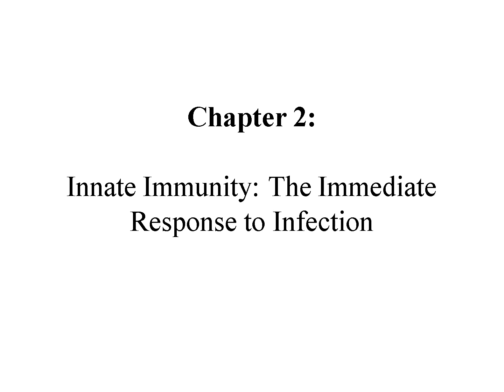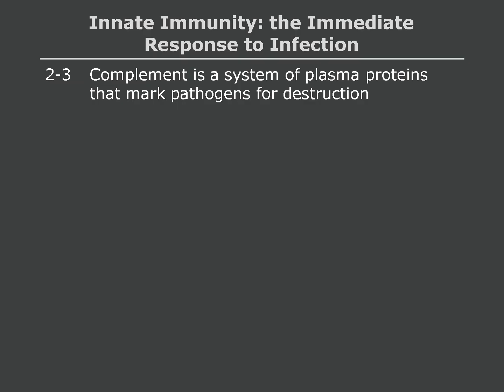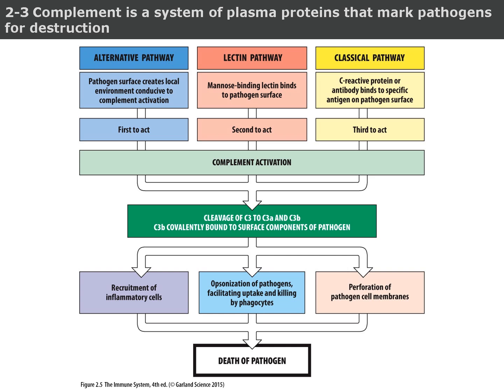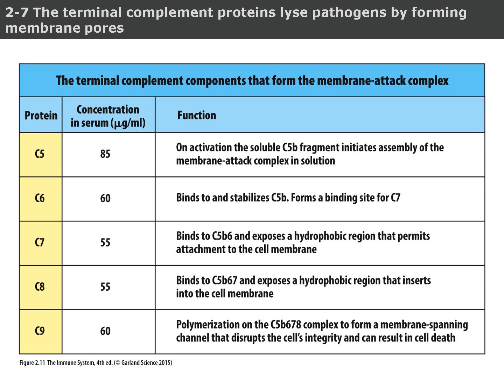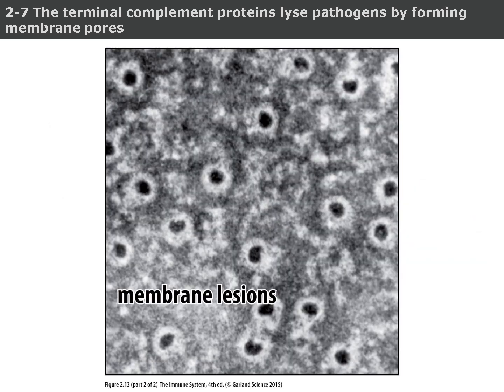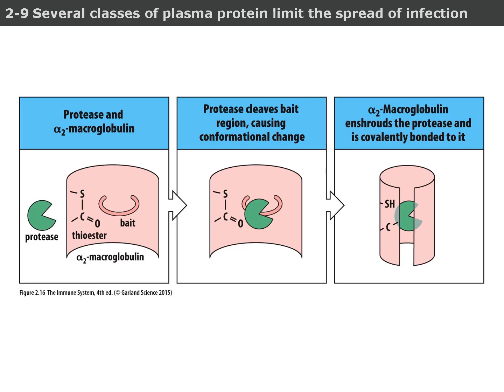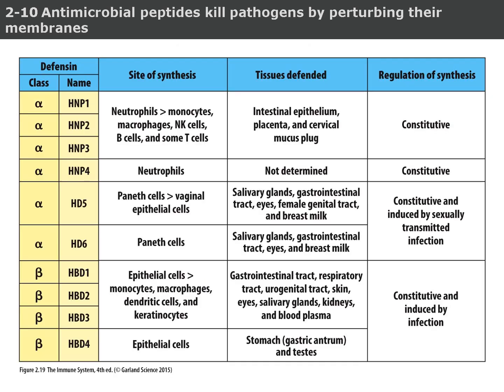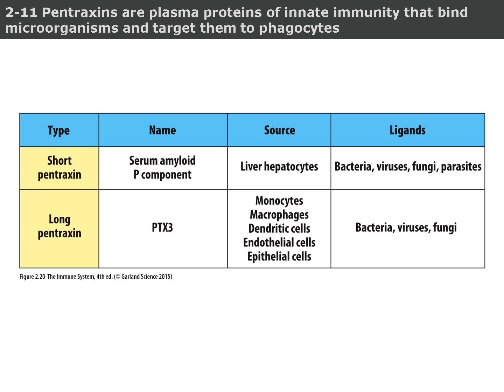Chapter 2: Innate Immunity: The Immediate Response to Infection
Uncover the power of the innate immune system in this focused Chapter 2 lecture! Perfect for students, educators, and healthcare professionals, this video breaks down the body's immediate response to infection. Key topics include:
Physical Barriers and Commensals: How skin, mucosal surfaces, and beneficial microbes protect against pathogens
Intracellular vs. Extracellular Pathogens: Tailored immune responses for different infection types
The Complement System: A cascade of plasma proteins that tag and destroy invading microbes
Complement Activation Pathways: Especially the alternative pathway at the start of infection
Regulation and Control of C3b Deposition: Preventing unwanted immune damage
Phagocytosis by Macrophages: The first cellular line of defense
Membrane Attack Complex: How terminal complement proteins lyse pathogens
Inflammation and Immune Signaling: Small peptides that recruit and activate immune cells
Antimicrobial Peptides and Pentraxins: Potent natural molecules that target and neutralize invaders
Get a clear, concise understanding of how your body defends itself before adaptive immunity kicks in.